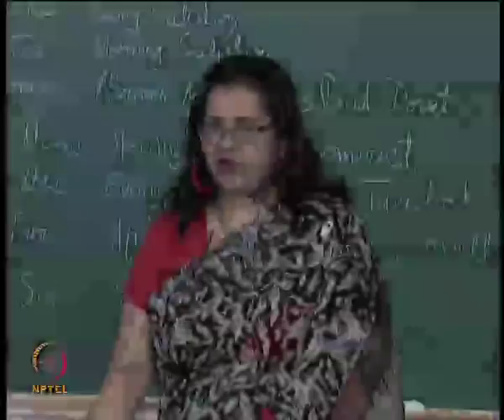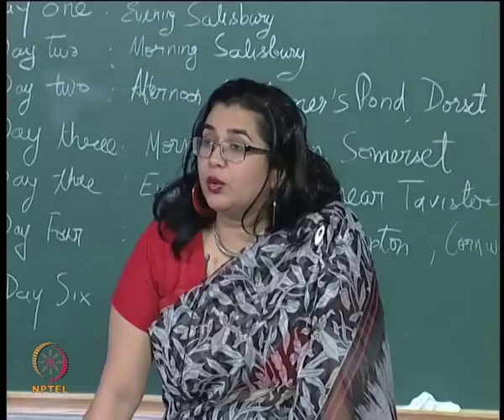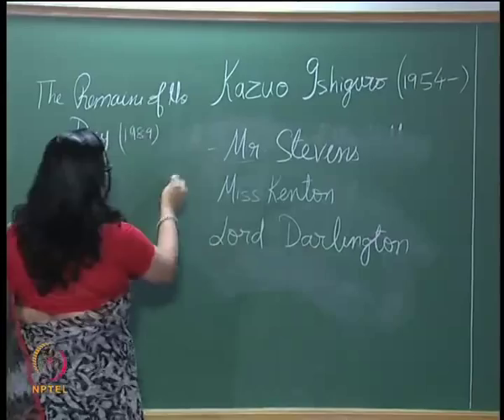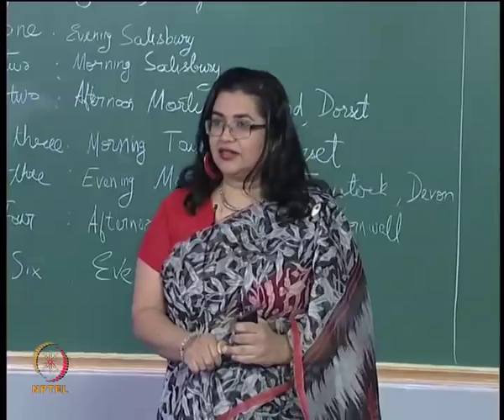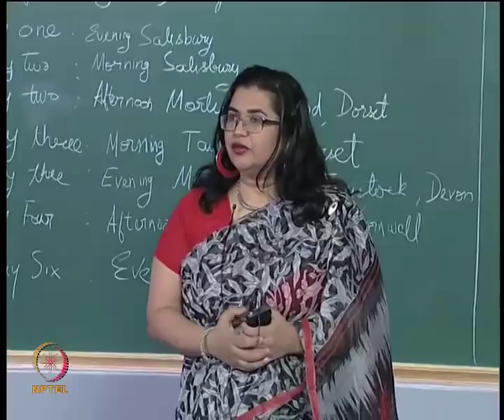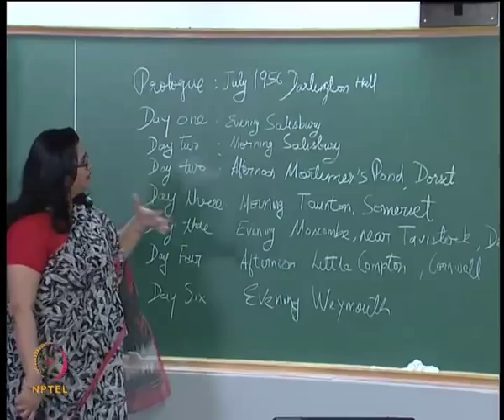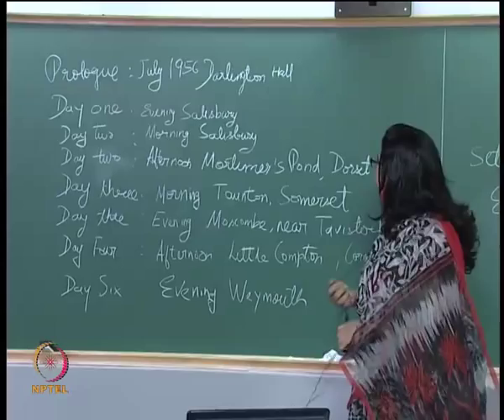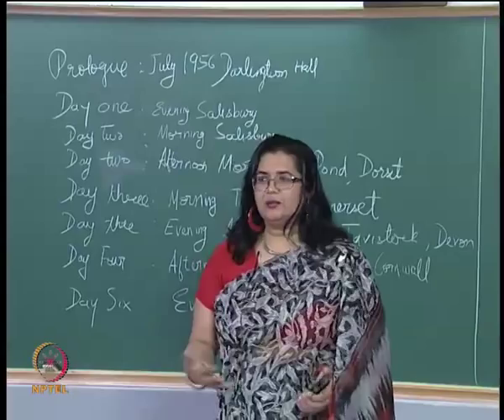Mod-01 Lec-28 Lecture-28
Contemporary Literature by Dr. Aysha Iqbal Viswamohan, Department of Humanities and Social Sciences, IIT Madras.